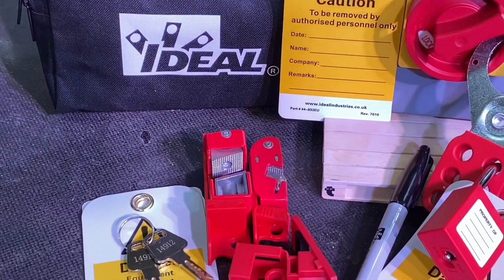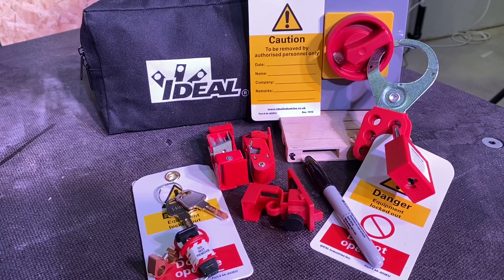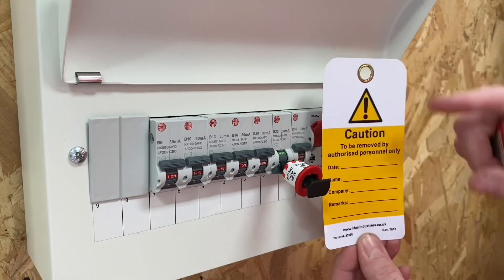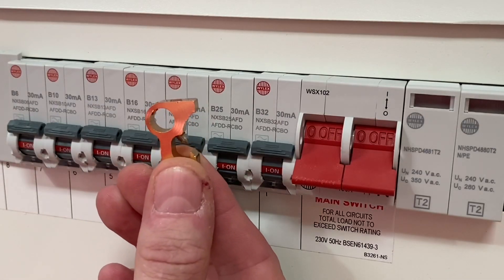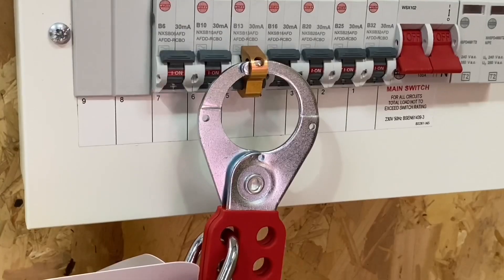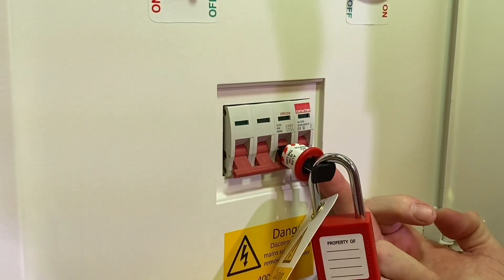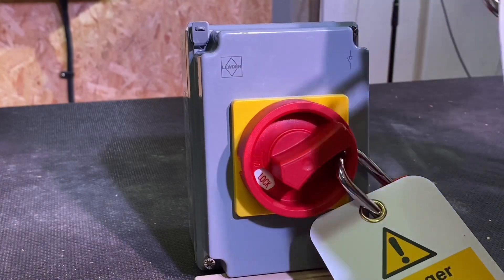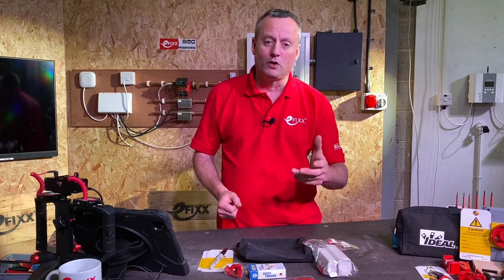SAFE ISOLATION & LOCK OFF KIT - Electricians’ toolbox 🧰 essential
A Toolbox essential for electricians - protect yourself from someone inadvertently energising the circuit you are working on.

Gary Hayers takes a look at the Ideal Industries electrical contractors locking off kit.

Aids compliance with the Electricity at work regulations.

The Ideal Industries lock off kit is available in various configurations from Apprentice kits and domestic installers through to kits suited to electricians working in industrial applications.

🕐 TIMESTAMPS 🕕
00:00 Contractor locking out kit.
00:20 Gary's got another pouch and it's an important one.
00:39 Let's look at the all-important padlock first.
01:00 What's in the kit to facilitate locking off?
01:35 Pins out style locking out grip for MCB's
02:40 Adding a hasp to add multiple locks.
03:05 Grub screw style locking out grip for MCB's
04:50 Most modern isolators have pins for lock-outs.
05:37 Padlock or hasp suitable for rotary isolators.
07:00 Share your lock-out tips and advice.

Ideal industries safety lock-off kits.

📝 APPRENTICE HUB
SOCIAL
✅ INSTAGRAM - See our behind the scenes action.